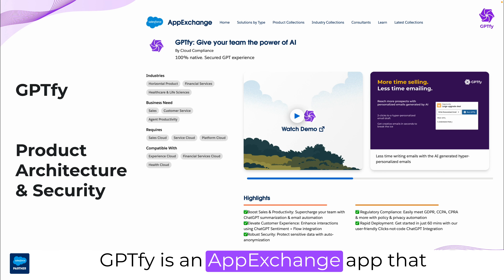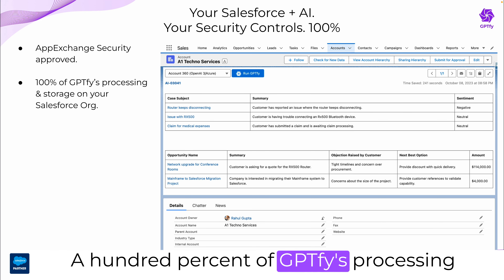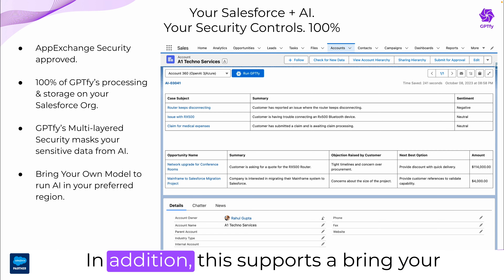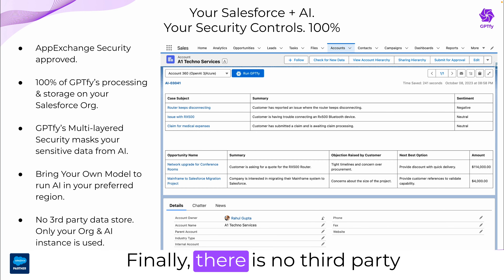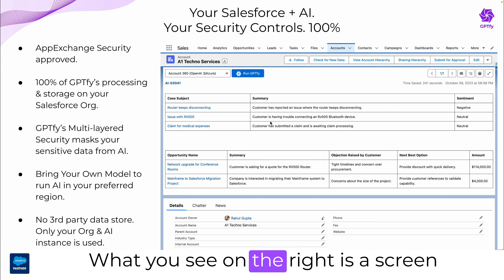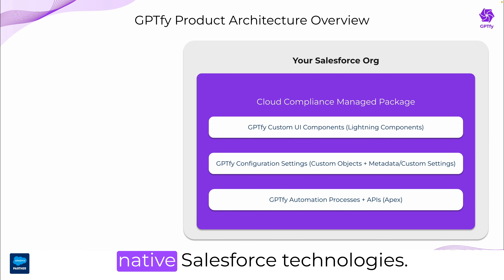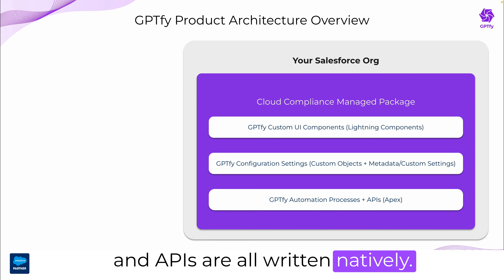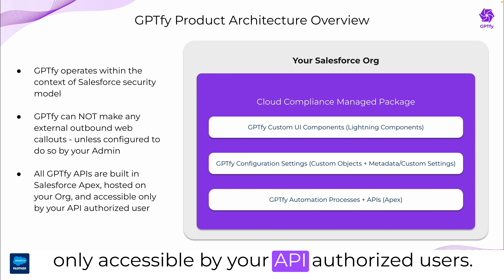How to use AI Securely in Salesforce with GPTfy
What happens in Salesforce...
Stays in Salesforce...
But...
How do you ensure the security of your Salesforce org while using AI?
It starts with the initiative to prevent your PII and PHI data from flowing into AI.

But, if AI is the problem...
How can you turn it into your golden ticket?
The answer lies in selecting enterprise-grade grade vendors...
And enforcing clear data security and retention agreements.

Follow GPTfy to learn more about Salesforce and AI ...